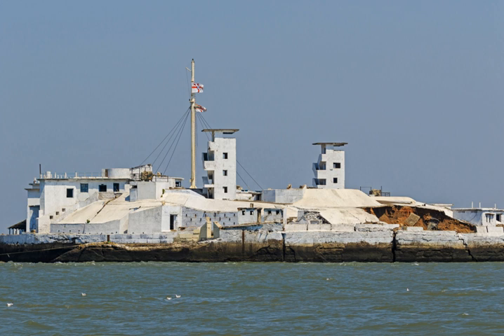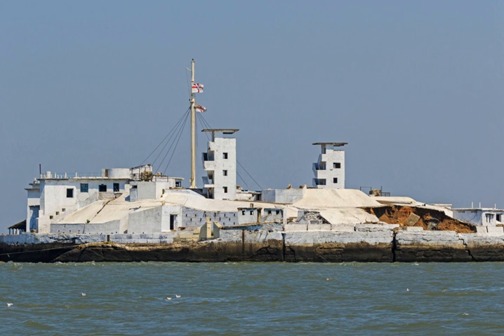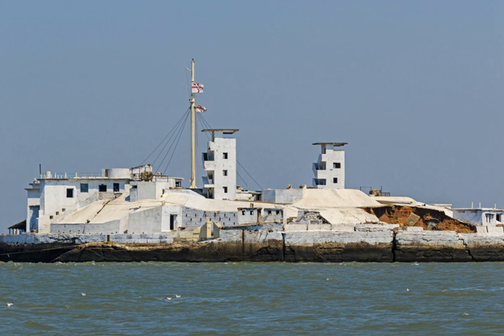Middle Ground Coastal Battery | Wikipedia audio article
This is an audio version of the Wikipedia Article:
Middle Ground Coastal Battery

00:00:18 1 History
00:01:30 2 Current use
00:02:40 3 See also

- Socrates

SUMMARY
The Middle Ground Coastal Battery is a heritage site of an antique coastal gun battery managed by the Indian Navy on an islet off the coast of Mumbai, India. It is situated on Middle Ground isle in Mumbai Harbour, a few hundred metres away from the Gateway of India, in Thane Creek.